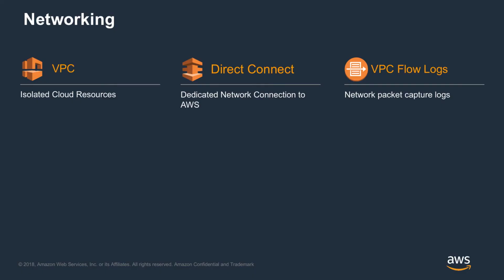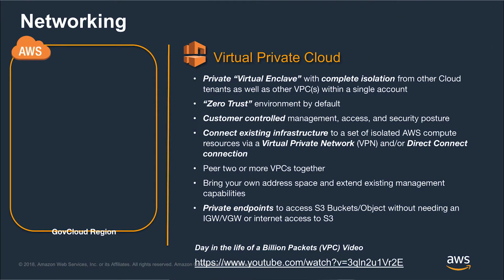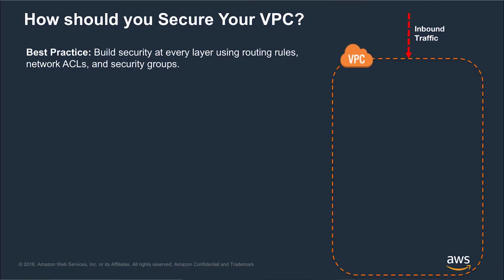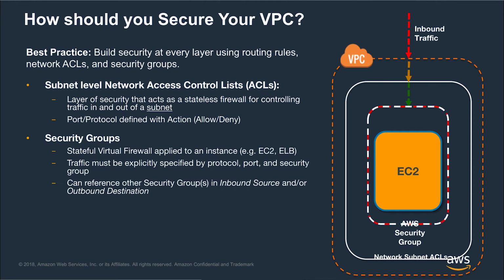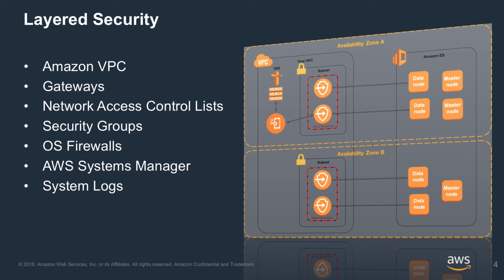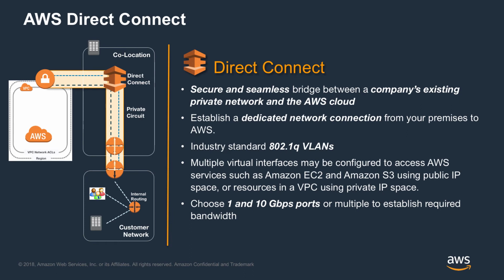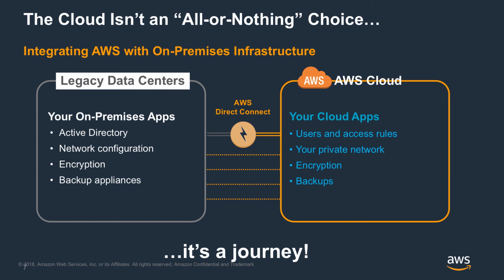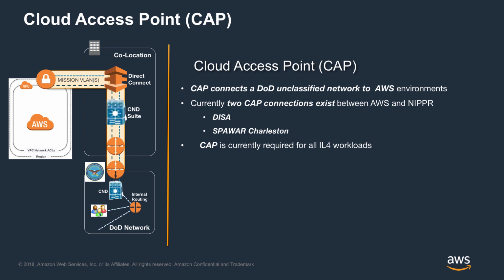AWS Immersion Learning Series: Networking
In this session, learn about the Amazon Virtual Private Cloud (Amazon VPC) enclave within AWS GovCloud (US), how flow logs operate, and the Cloud Access Point (CAP) that connects the DoD unclassified network to AWS environments.